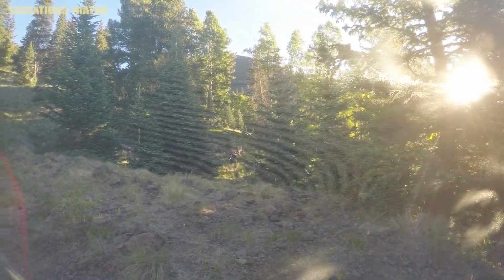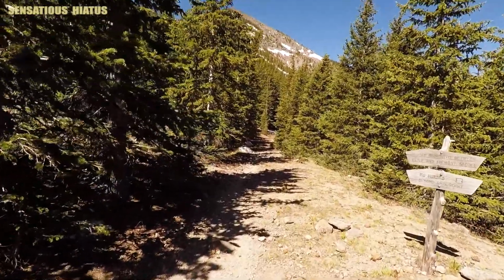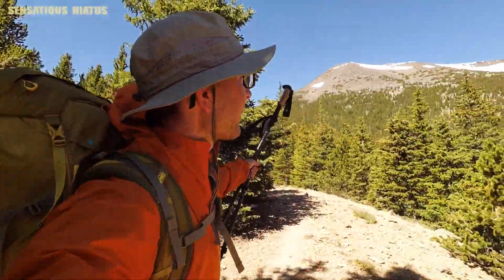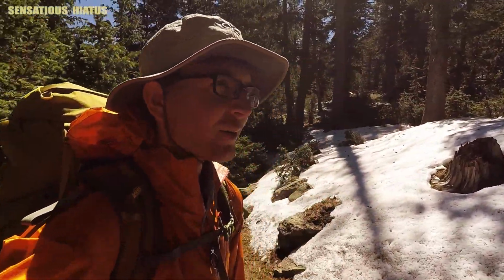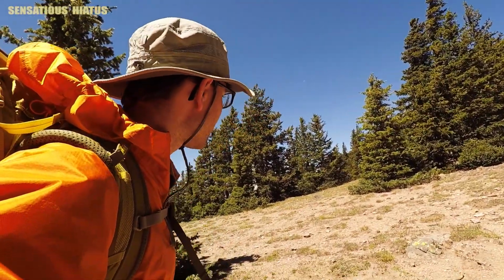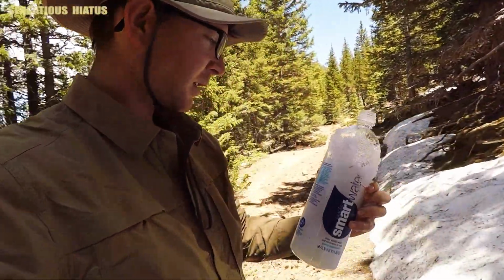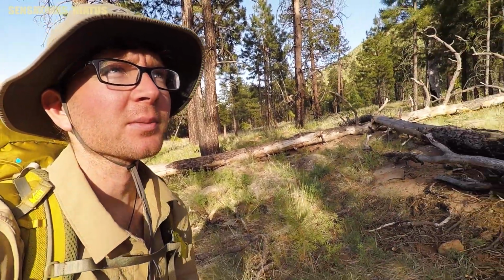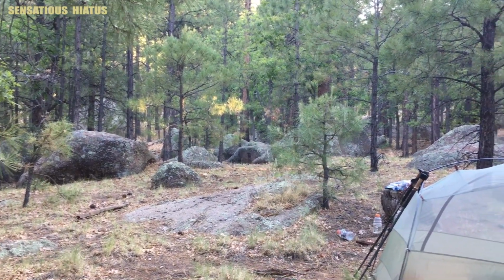Humphreys Peak and AZT overnight - Ep 2 of 4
This is episode 2 of a 4 part series highlighting my hike on Humphreys Peak and along the Arizona Trail near Flagstaff, Arizona.

Artist:  DJ Williams
Track:  Dusty Fingers